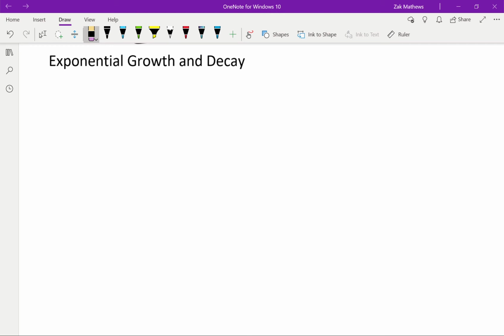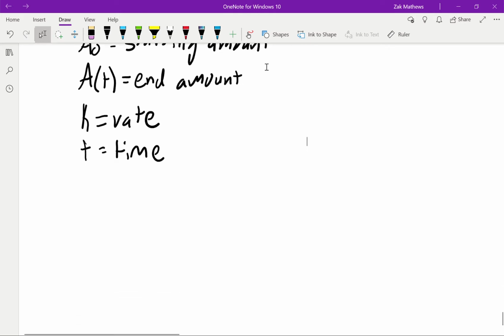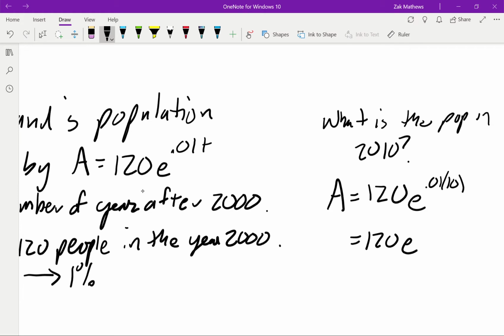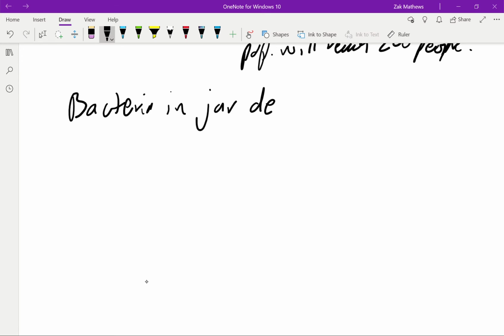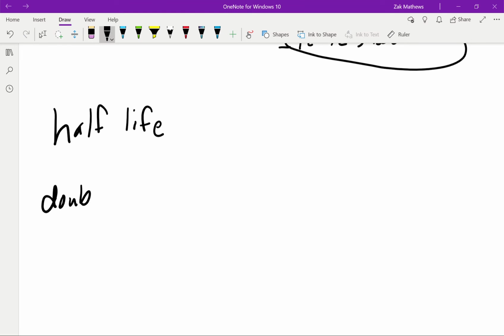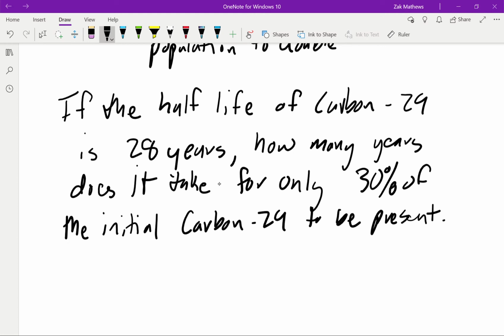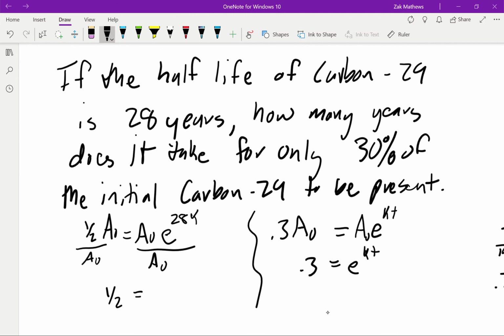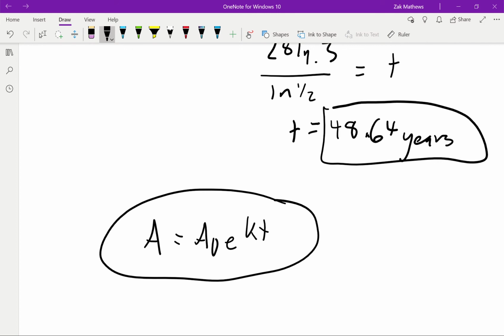Exponential Growth and Decay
I will show the exponential growth and decay formula and give several examples.